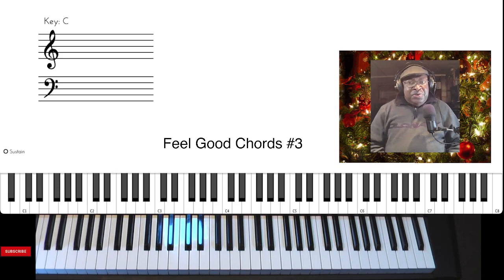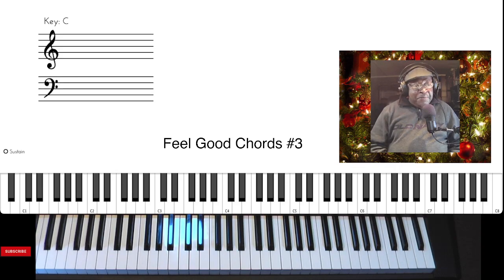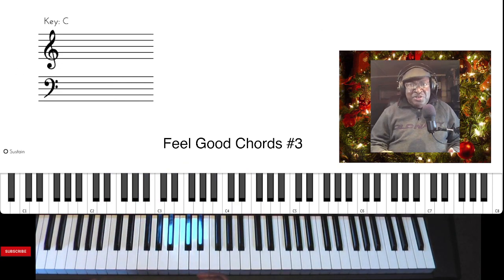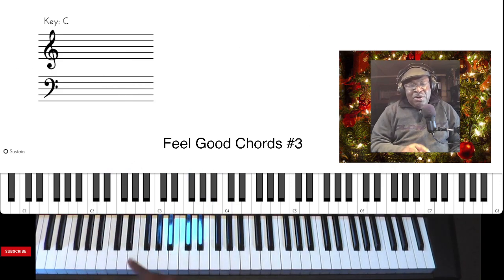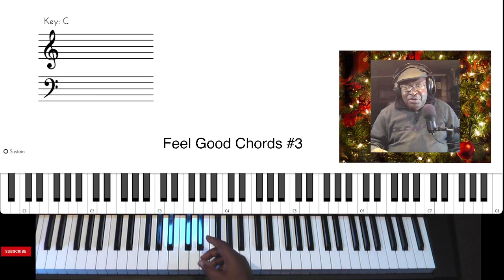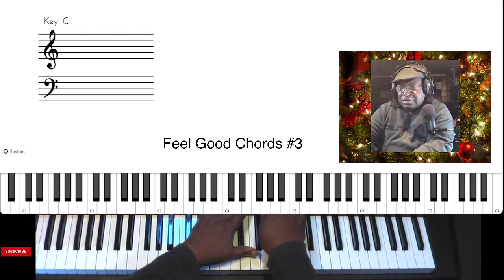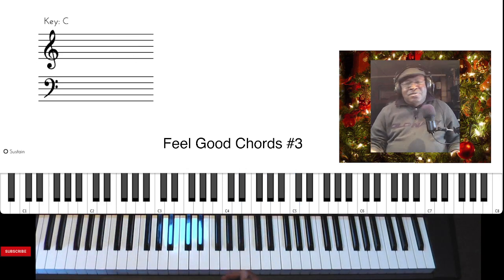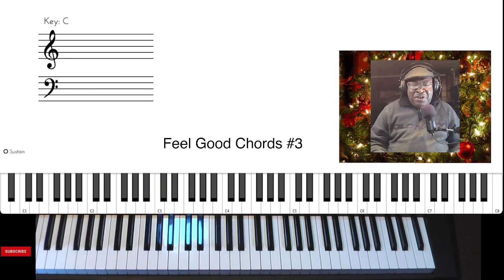How To Apply "Feel Good Chords" to Melody Lines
Another presentation on how to use the number system approach to playing chords around Christmas melody lines.